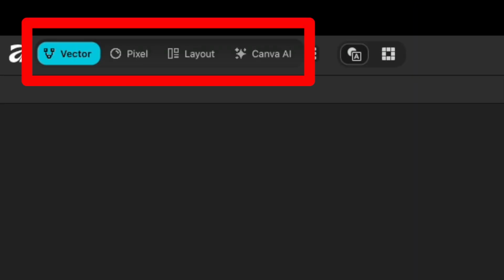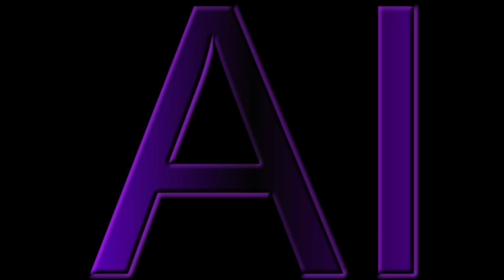A chat about Affinity Designer 3 and what's next with the tutorials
A chat about Affinity Designer 3, what's next with the iPad tutorials.